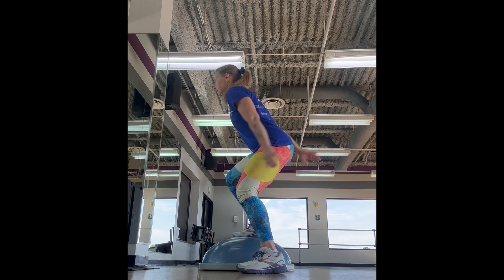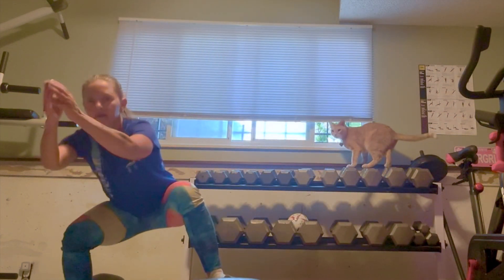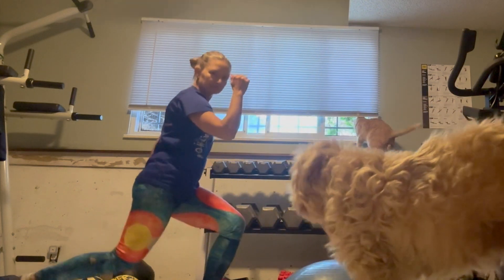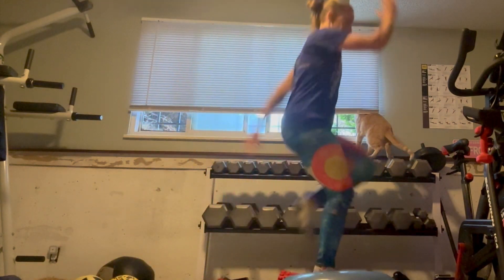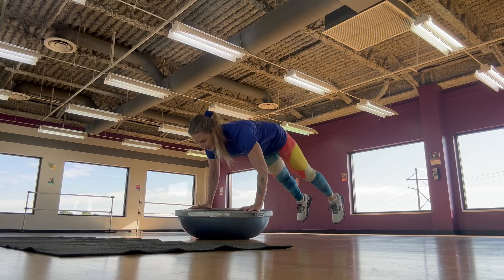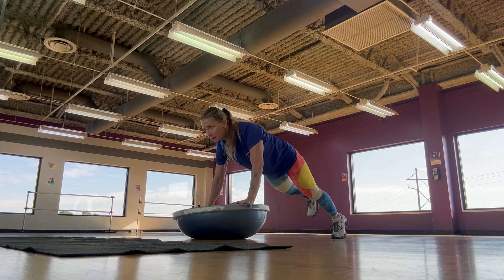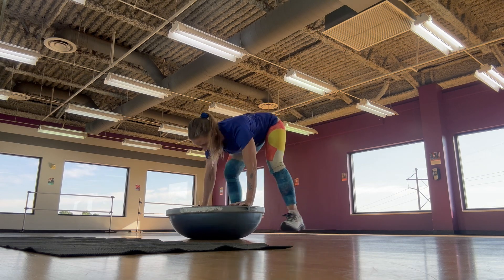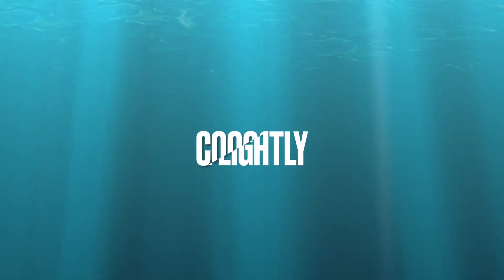Fitness Friday! Bosu Fun!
Let's get in some cardio & strength with the extra challenge of using a BOSU!  Start slow and easy until you have your balance!  Avoid twisting your ankle by staying centered on the BOSU and focussing on your footing!

45-60 secs per exercise
2-5 sets
Let's Go!